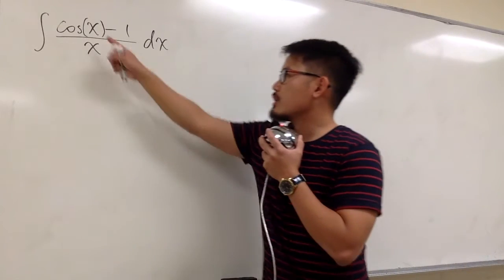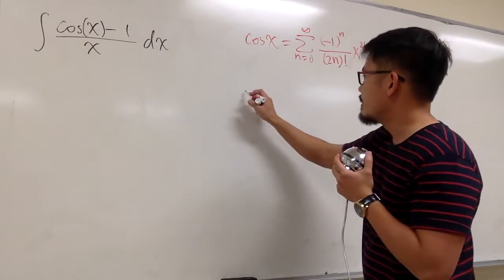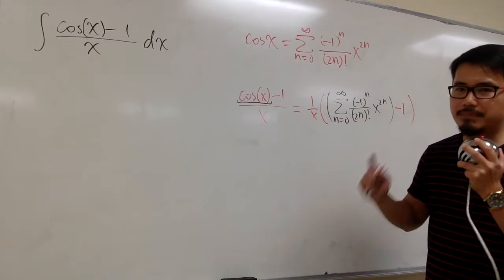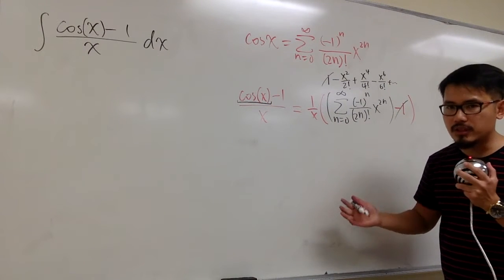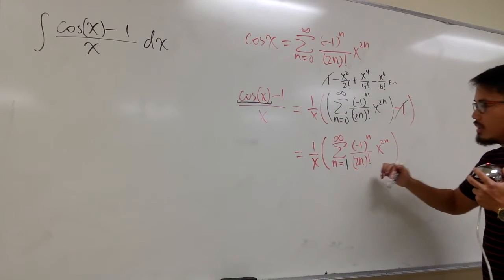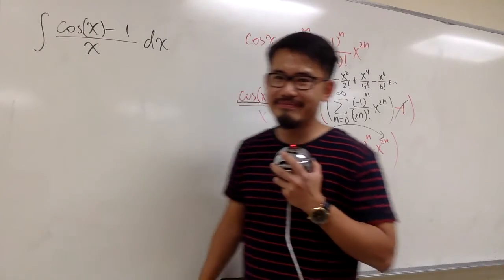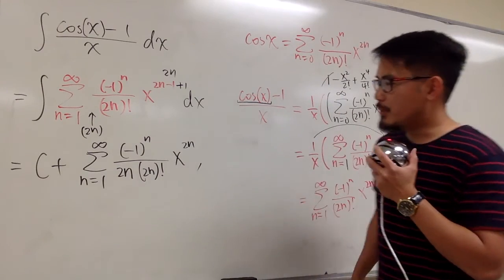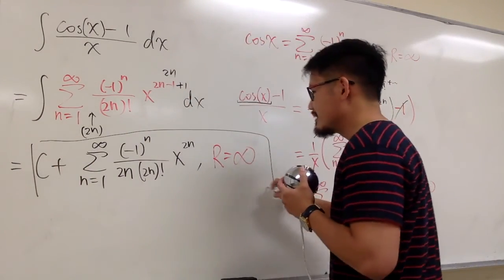integrate (cos(x)-1)/x by using a power series, calculus 2 tutorial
Learn how to integrate (cos(x)-1)/x with a power series.